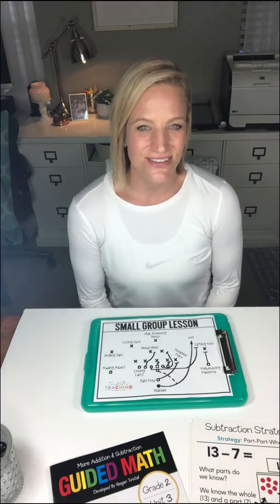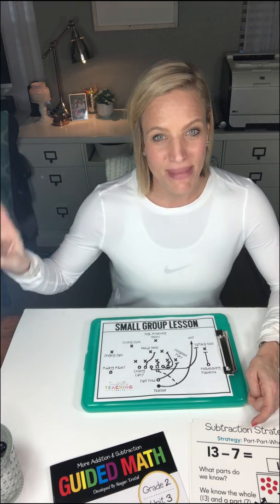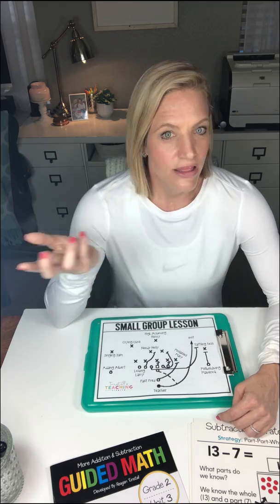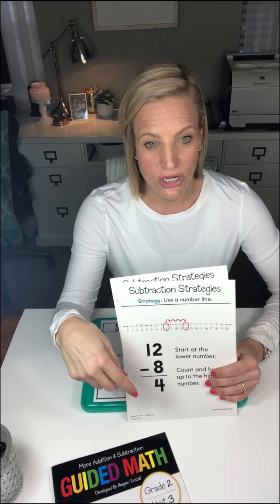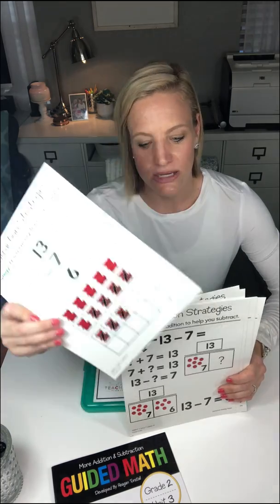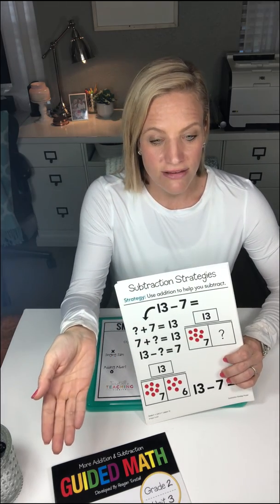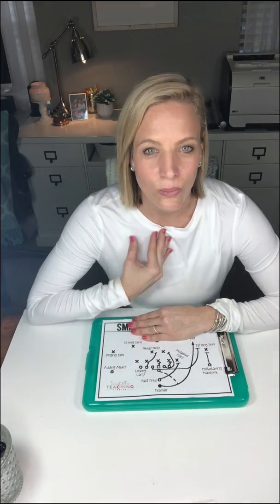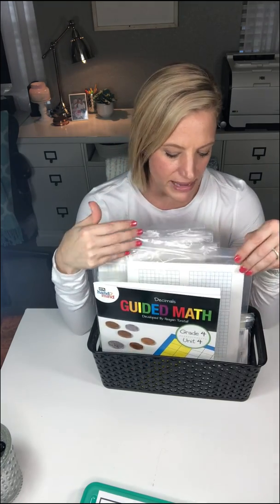The Small Group Math Lesson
Huddle up for Small Group! The small group lesson is the heart of the guided math block.  Let's take a look at what to focus on in a small group lesson.  Take it play-by-play maximizing each "players'" strengths!
Tunstallsteachingtidbits.com
Reagan Tunstall